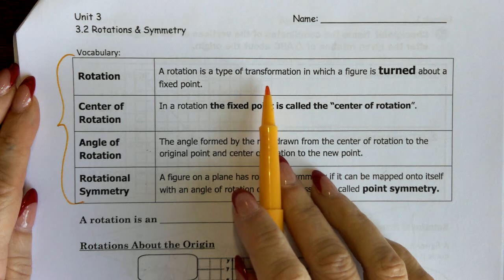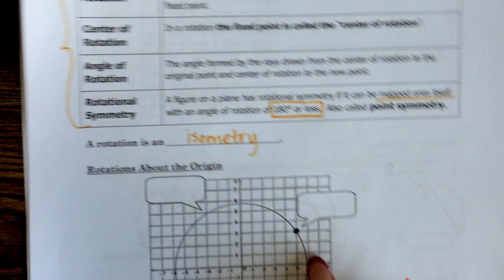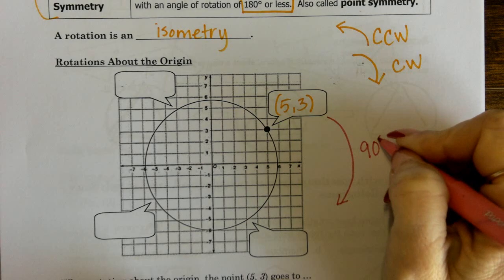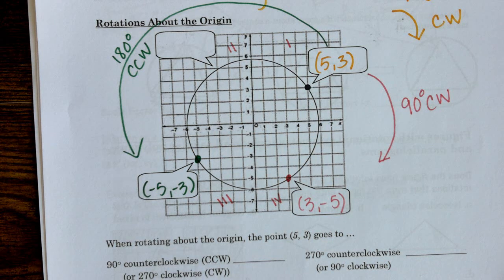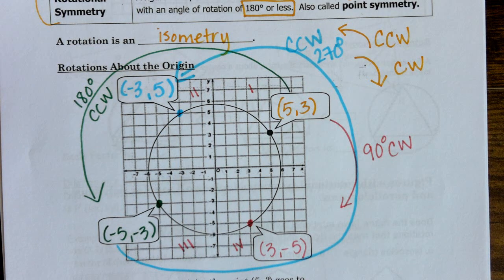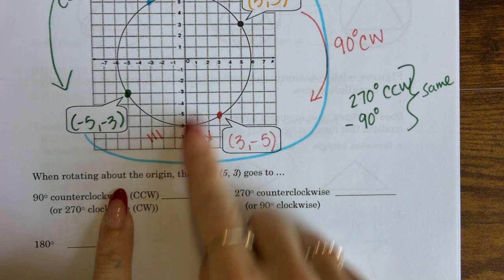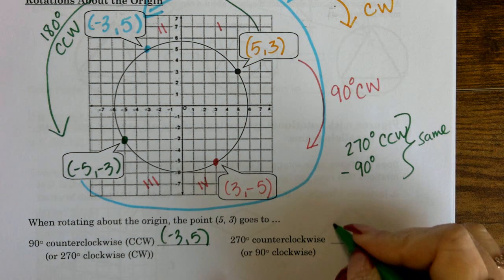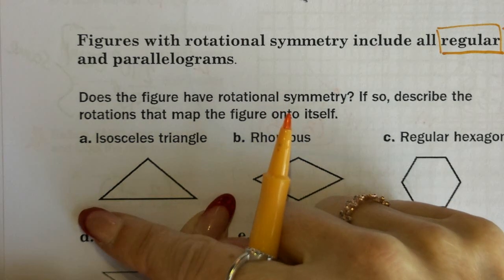3.2 Rotations and Symmetry